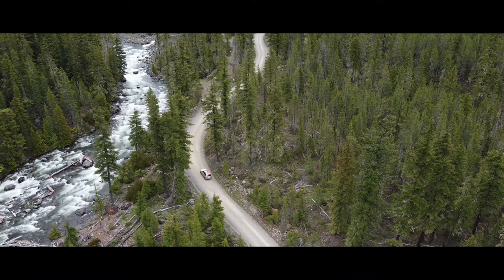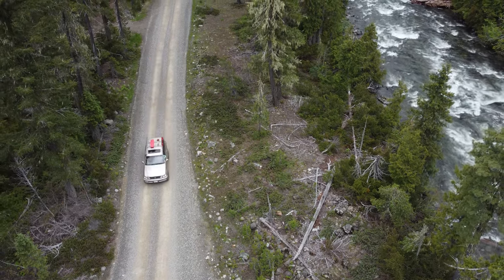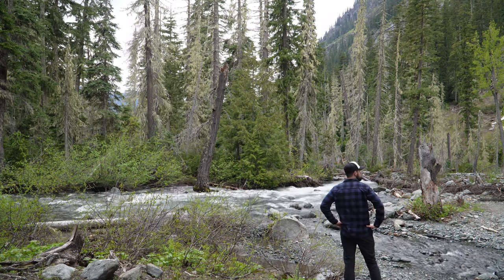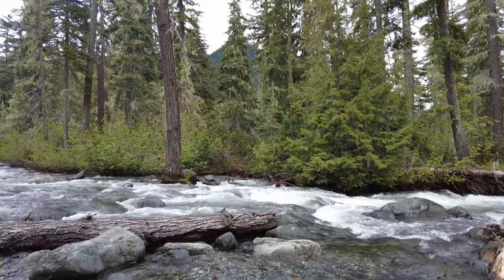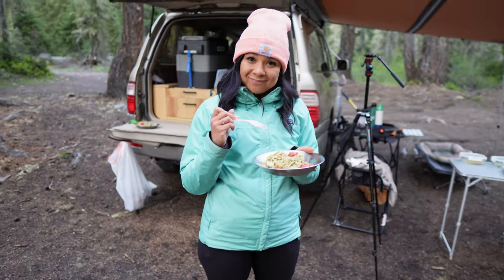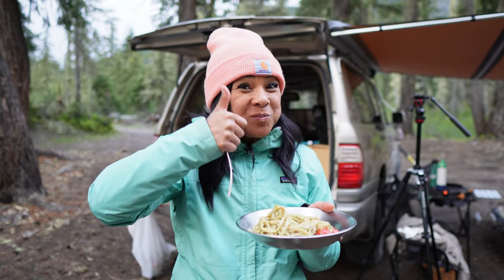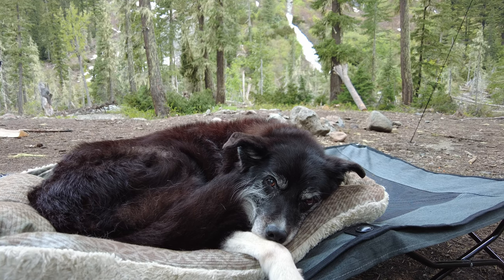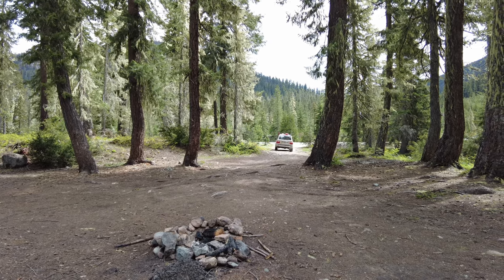Incredible Riverside Dispersed Camping Near Seattle!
This weekend we set out on a mission to scout for dispersed campsites not far from Seattle, in the Okanogan-Wenatchee National Forest.

What we found was an area containing DOZENS of spectacular dispersed campsites along the Cle Elum river and adjacent creeks and streams.

Come along for our adventure and see what we found!